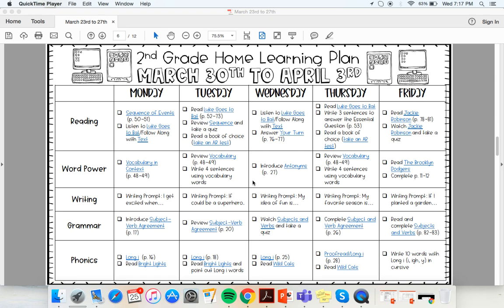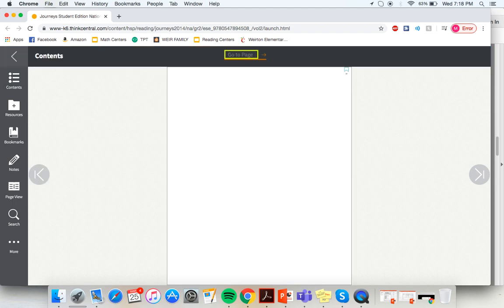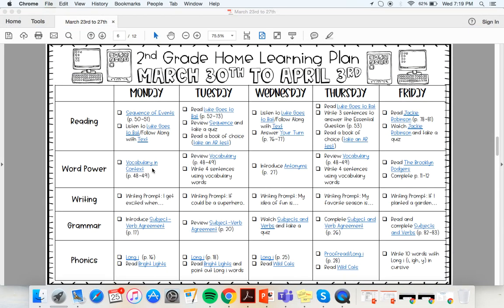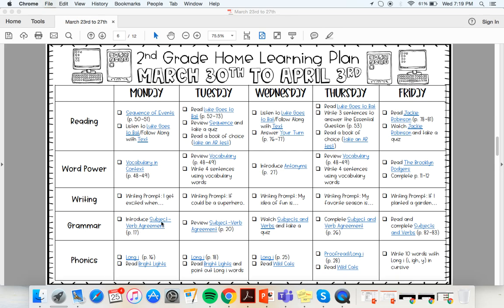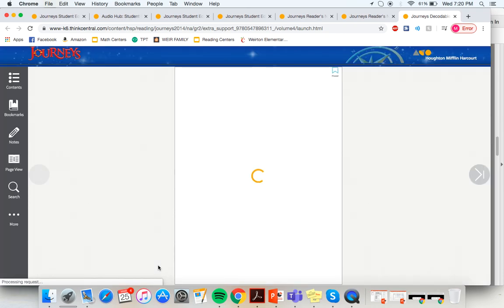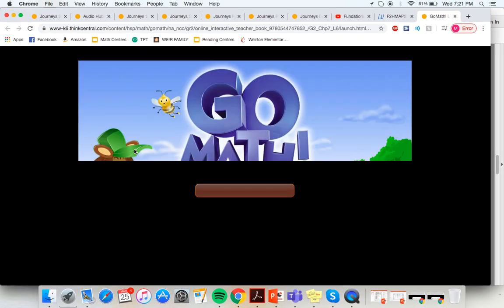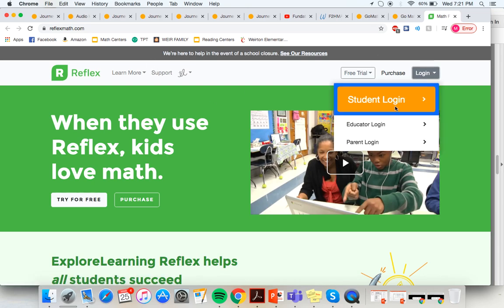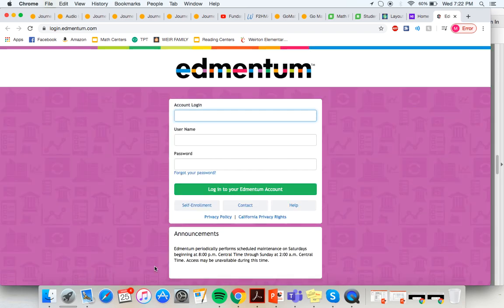March 30 2nd Grade E-Learning Tutorial